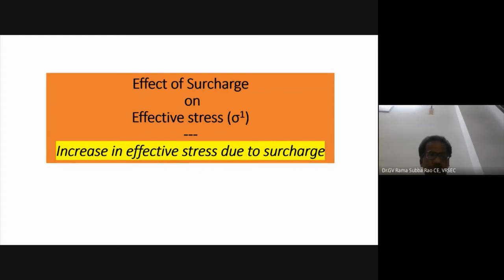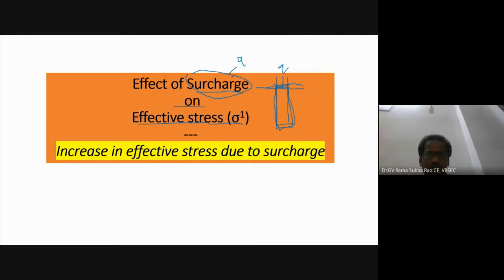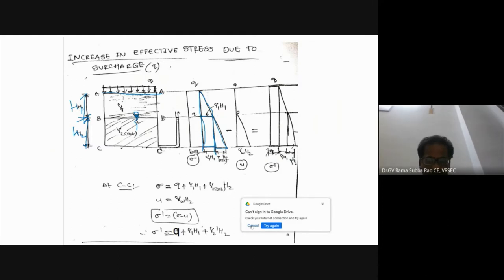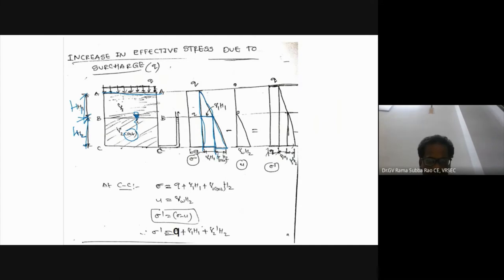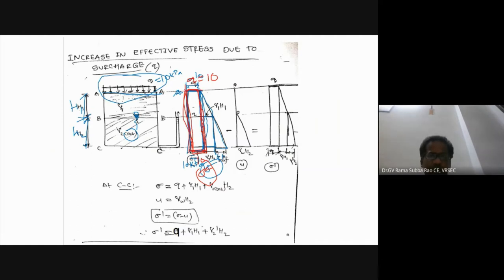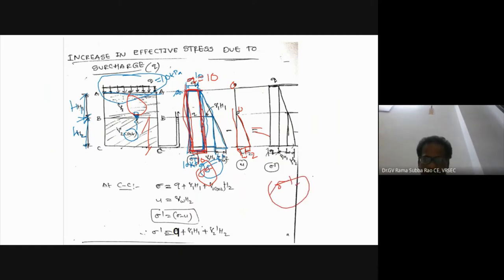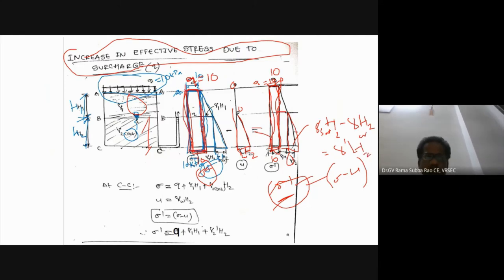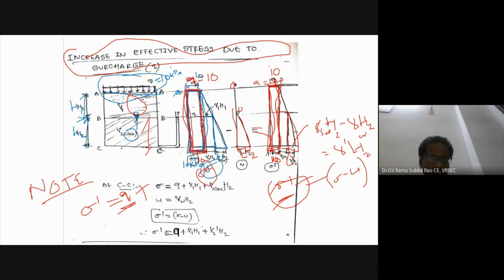Increase in effective stress due to surcharge